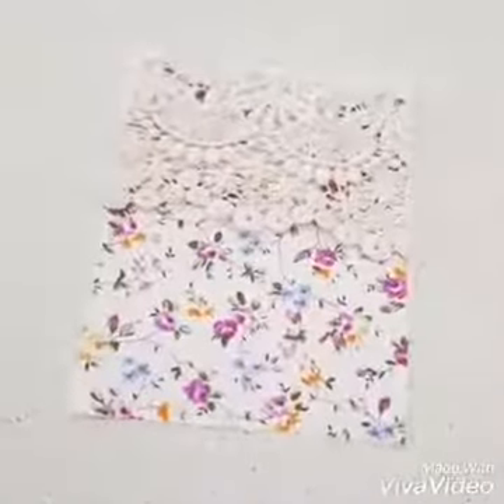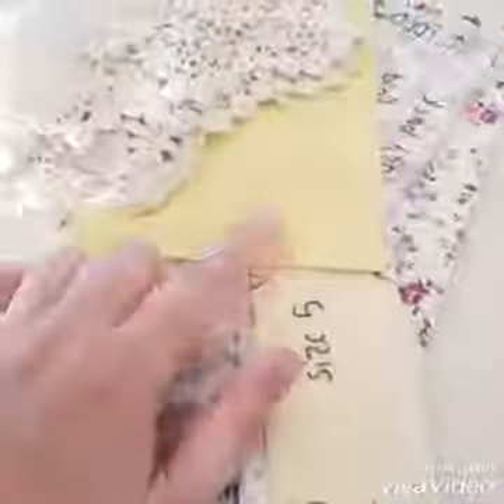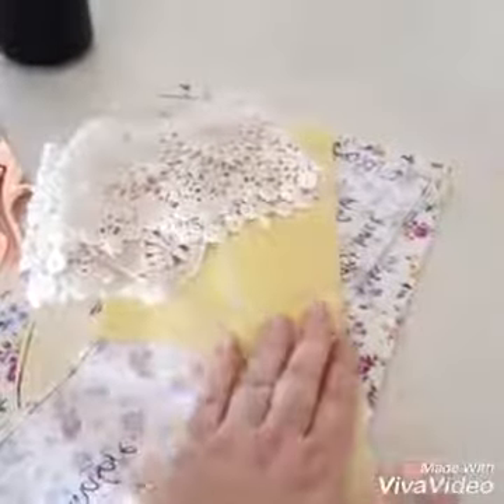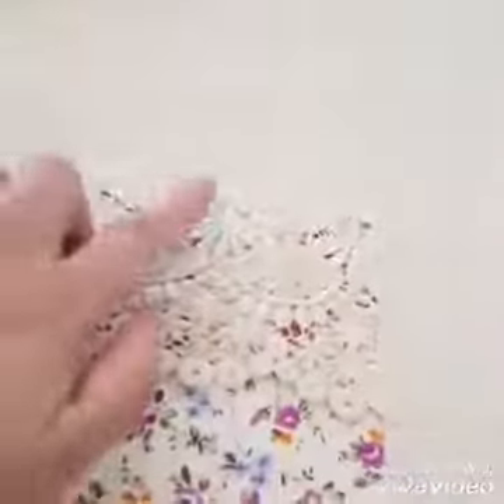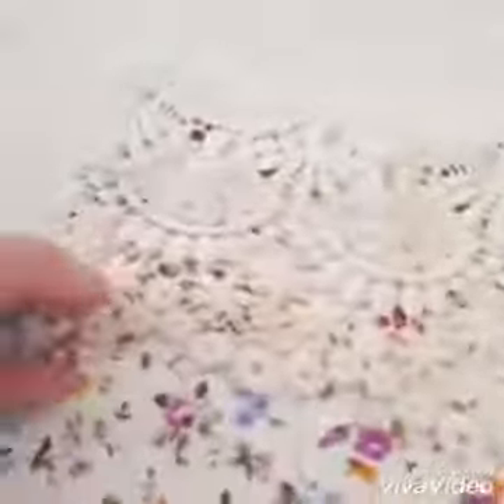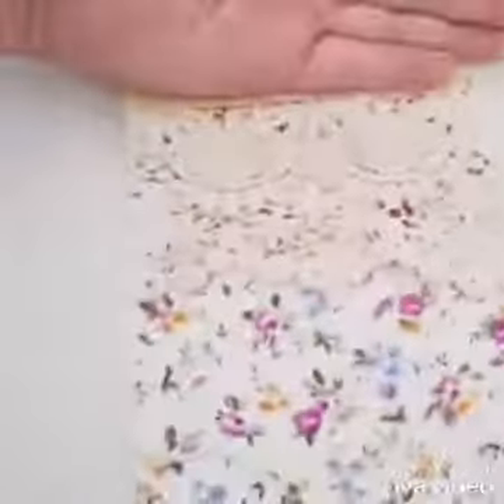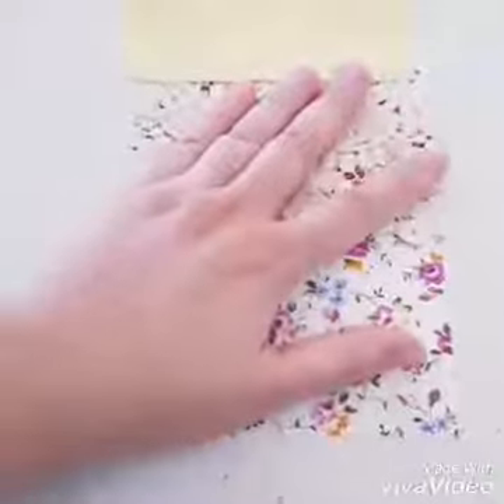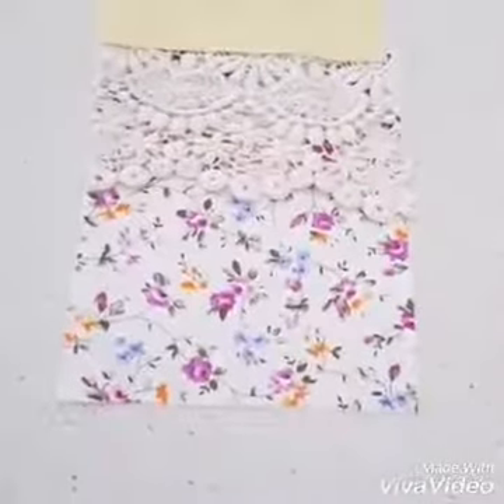Tui Pinafore Bodice Hack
This is a short tutorial and explanation on how to sew a piece of lace or fabric detail into your Tui Pinafore bodice. This video was filmed and created by Melinda from Primabella Creations for our Below the Kōwhai sewists.